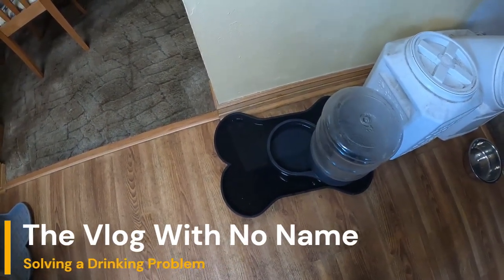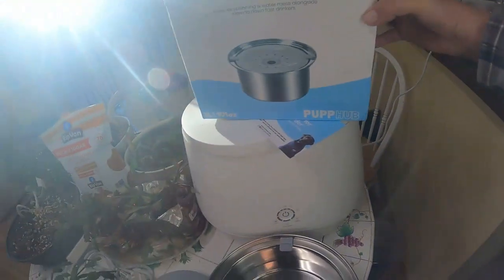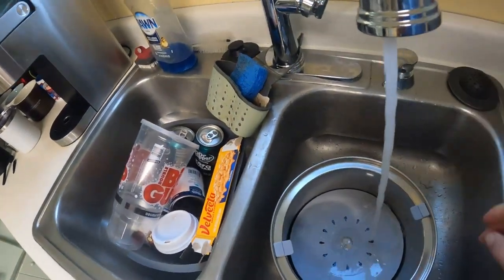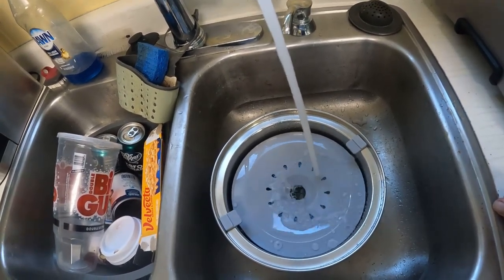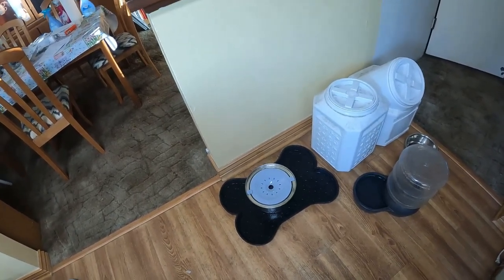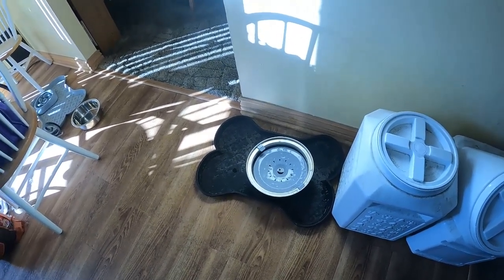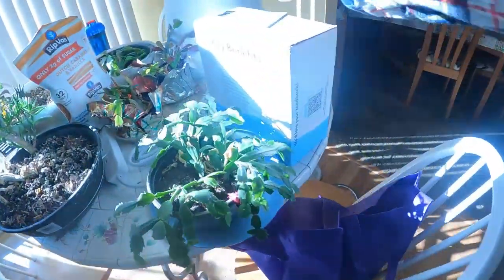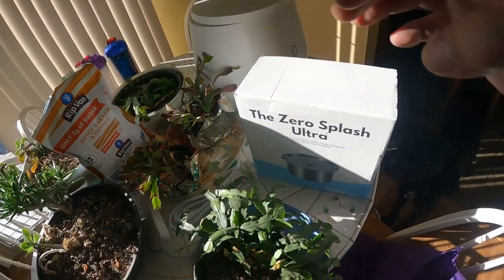The Vlog With No Name - Solving a Drinking Problem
Dealing with a messy dog that throws water everywhere.  I found a solution that works.